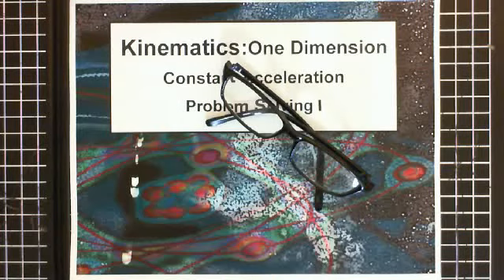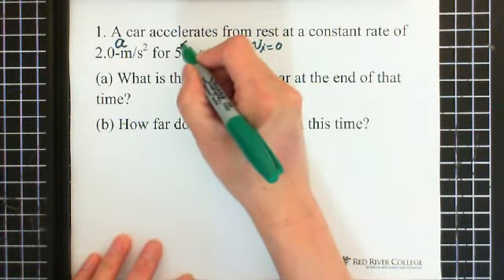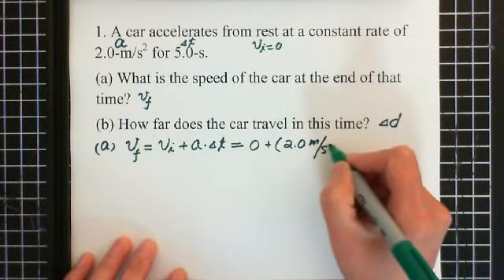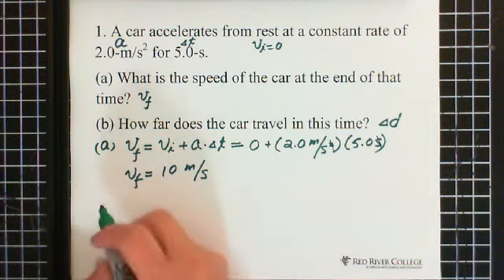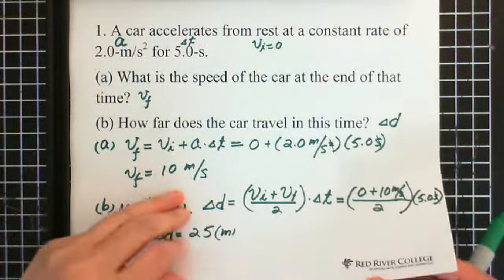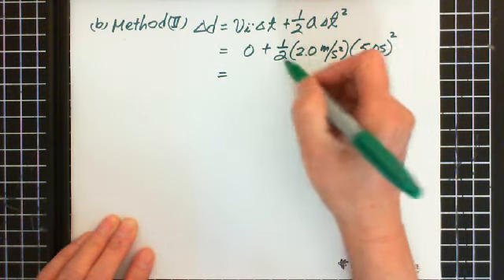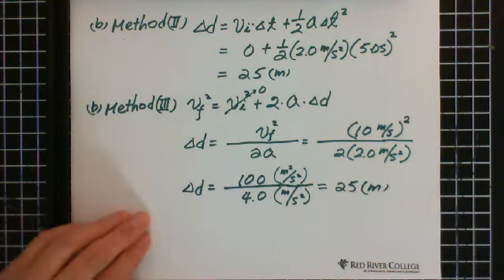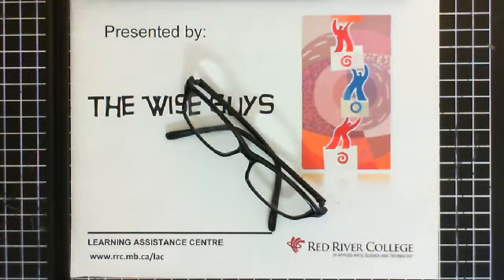1g. Kinematics: Constant Acceleration: Problem Solving I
Physics - Kinematics: Constant Acceleration: Problem Solving I